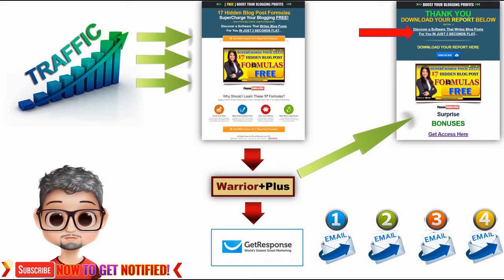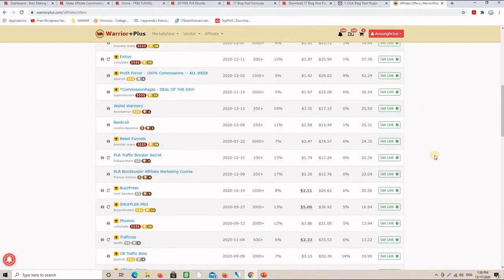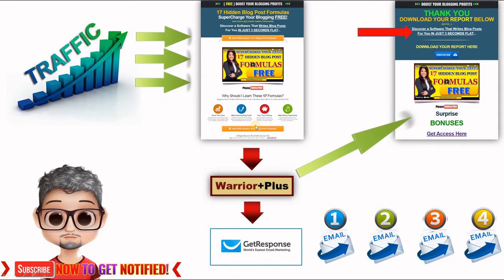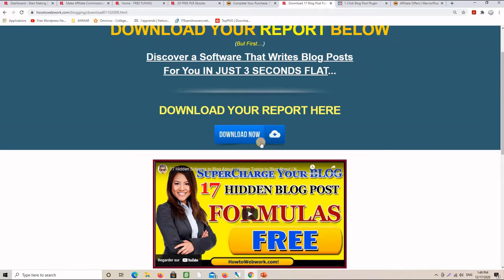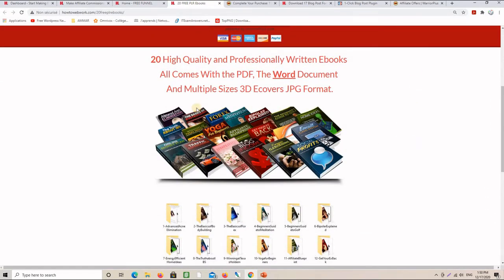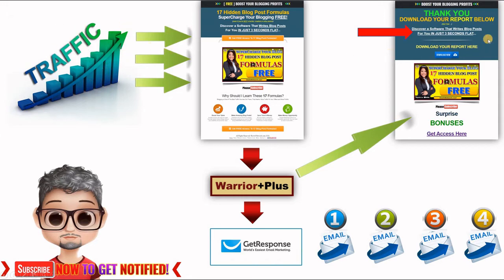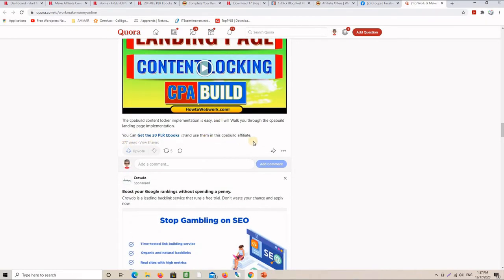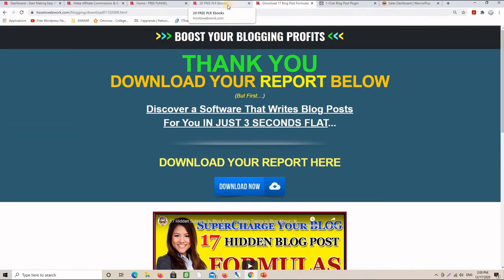Make Money Online With WarriorPlus 🔥 Affiliate Marketing + Free Traffic Method for Beginners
This is How to Make Money Online With WarriorPlus , Affiliate Marketing and a Free Traffic Method.
In This affiliate marketing tutorial I really Like to show you my sales funnel strategy.
WarriorPlus is One of My best Affiliate Marketing Platforms.
In This video I show you How I build My Affiliate marketing funnel on warriorplus, This is my best sales funnel strategy.
This is My best Strategy to build buyers list with warrior plus.

You Might ask: how to promote warrior plus products? Well ... I Use simple affiliate marketing Funnel
or what is a sales funnel? Ok! take a look at the steps below!

HERE ARE THE STEPS TO TAKE TO Create an Offer on Warrior Plus and Learn how to build a sales funnel.

1- Prepare Your Products to deliver Zip Files - Front End And OTO
2- Prepare the Pages of your funnel - index  -  OTO -  download - and OTOdownload
3- Upload all to your server in the same folder

No matter if you are selling a single product, or multiple products as part of a sales funnel, the first thing to do is create all of your products.
This is done by going to the Products page in the Vendor area, and clicking the green '+ New Product' button near the top right.

5- Create an Offer on Warrior plus and setup the Funnel
Creating an offer is easy. Simply visit the Offers page in the Vendor area and click the green '+ New Offer' button near the top right.
and Add your Offer Pages, Once your offer is created, you will be taken to the offer setup screen.
Here you will be able to create your sales process for your offer.
The first page -- Main page -- will be created for you automatically.
You will just need to create any additional pages you need for your upsells and downsells, if applicable.

6- Copy The Buttons codes the reupload - Validate the buttons
7- Activate the Offer

Questions = Please answer in below in the comment section:

✔ -Is this a Good WarriorPlus Affiliate Marketing tutorial?
✔ -In warrior plus how to make money fast?
✔ -What ius the best WarriorPlus Free Traffic Method?
✔ -how to make money on warriorplus without a website?
✔ -Is it easy to make money with warrior plus?
✔ -how to earn money with warrior plus when you are a blogger?
✔ -how to promote warrior plus products when you dont have a website?
✔ -how to earn money from warrior plus by leveraging the social medioa sites?
✔ -how to promote warrior plus offers on forums?
✔ -Do You agree with this warrior plus affiliate marketing strategy?
✔ -in warrior plus how to make money as a vendor?
✔ -how to make money on warrior plus as a blogger?
✔ -How do you Make Money with warrior plus free traffic?
✔ -What is the fastest way to make money with warrior plus?
✔ -How do you Make Money Online With WarriorPlus when you have a Huge instagram account?
✔ -how to earn money with warrior plus on a regular basis
✔ -how to promote warrior plus products on facebook groups?
Free Traffic Method  affiliate marketing for beginners

BEST PLR SOURCES
PLRME

Useful Tools